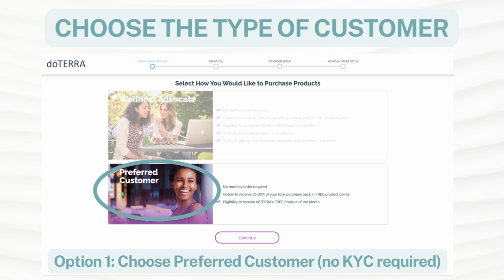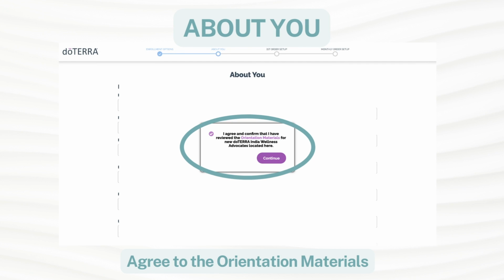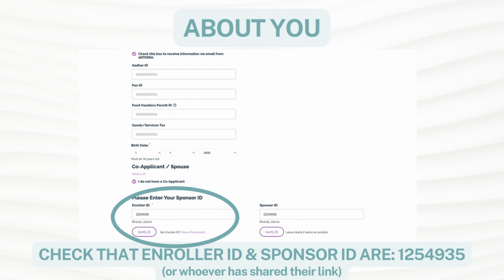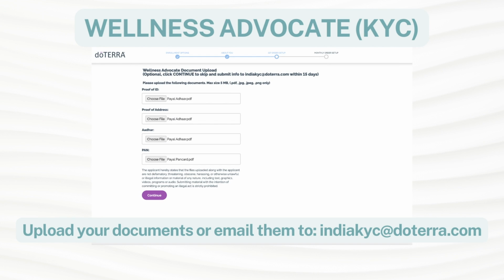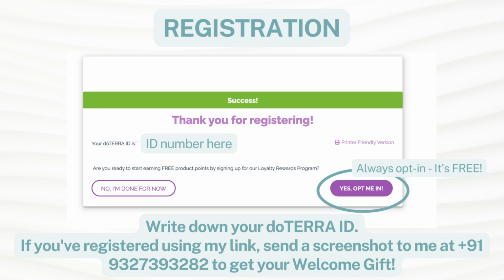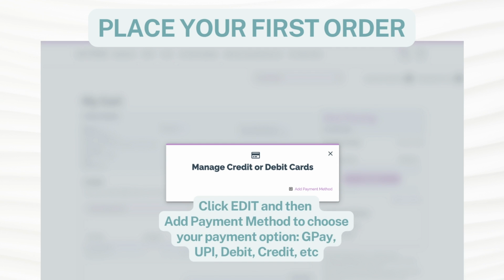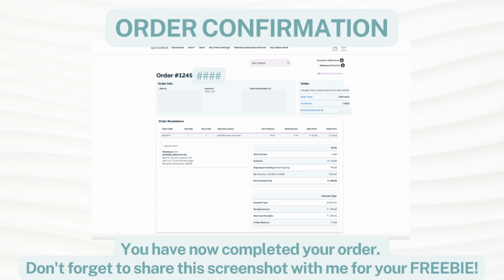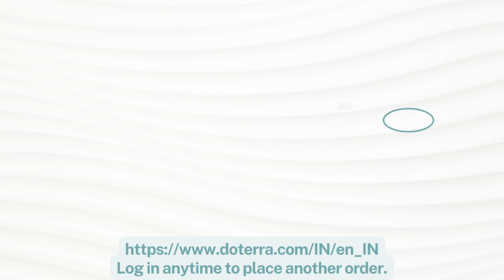LBZ | How to Sign Up for a Wholesale Account with doTERRA India | doTERRA India Enrollment 2023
In this video learn:

- How to setup a doTERRA account (for India)
- How to create your first order
- How to enroll in LRP
- The business opportunity

Want to know more about essential oils? Or simply want to achieve your wellness goals and live your best life. You are at the right channel, together let’s unveil the secrets of nature's remedies with our DoTERRA essential oils! Let us dive into the world of aromatic bliss as we explore the therapeutic benefits and practical uses of these potent extracts.
🌿Are you ready to Join doTERRA?
Confirm enroller ID is 1254935 to get access to ALL the resources and education!

Thank you for considering the gift of self-discovery and transformation.
Together, let us create a world where peace and well-being are accessible to all.

Happy healing,
Zarine